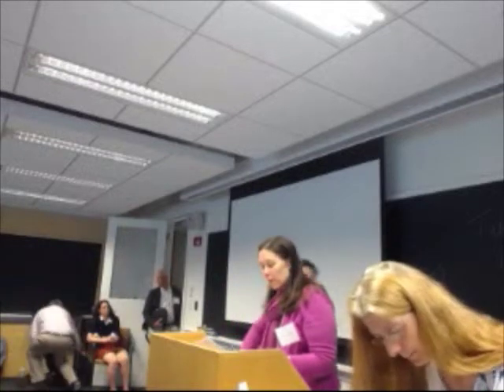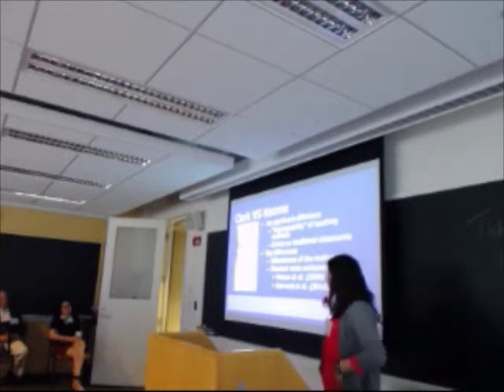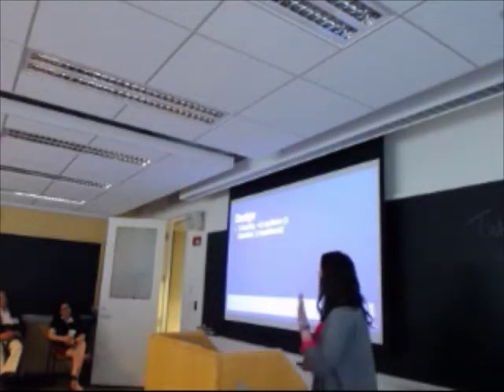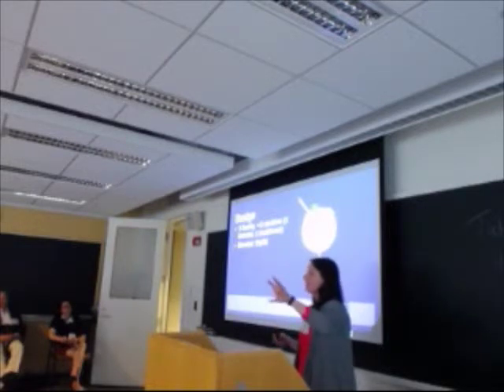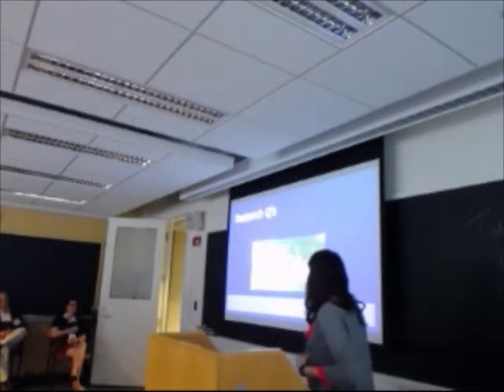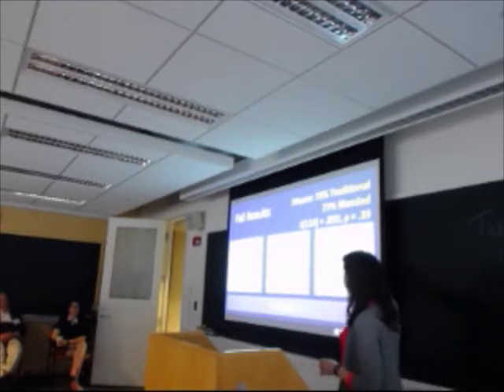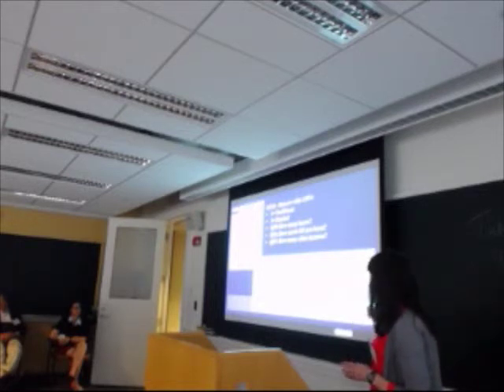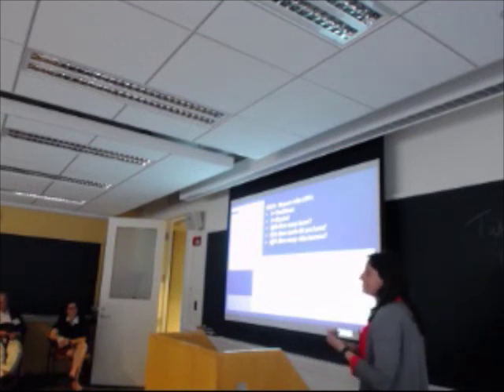Comparing Learning from Blended and Traditional Lectures Across Disciplines - Cynthia DeMartino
Cynthia DeMartino from California Lutheran University presents on "Comparing Learning from Blended and Traditional Lectures Across Disciplines in a Small Liberal Arts University" in Session 6B. But Does it Work? Research / Assessment at the 2015 Annual Blended Learning Conference.